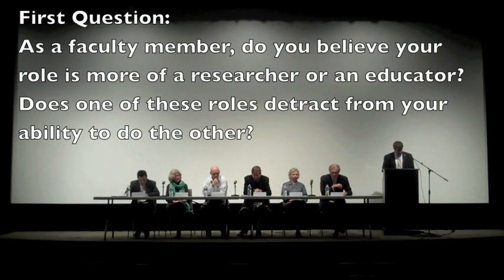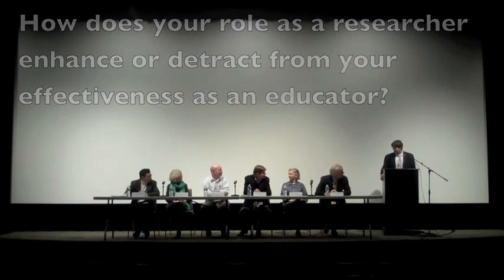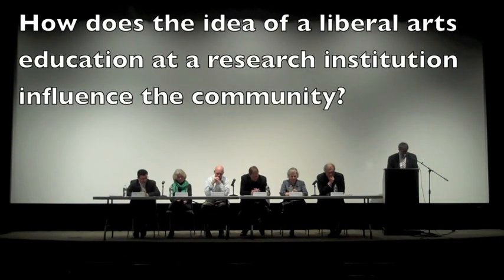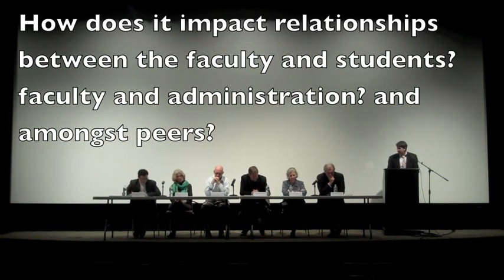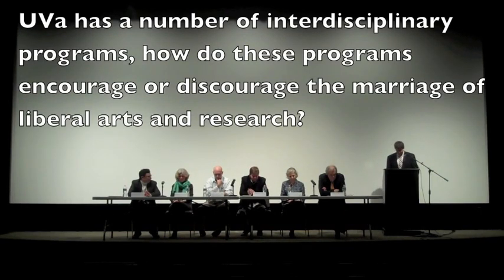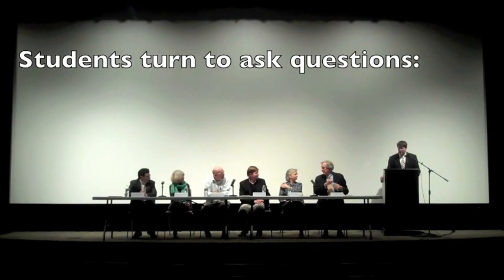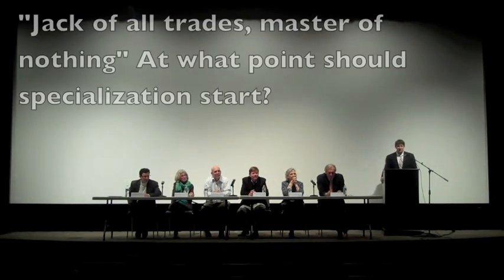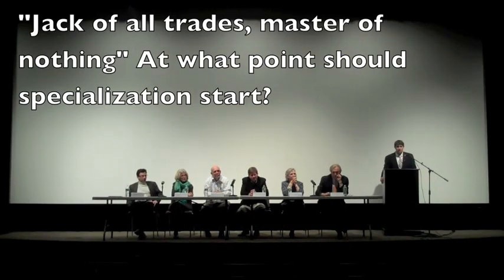Ed(YOU)Cation footage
Student Council's Academic Affairs Committee hosted Ed(You)Cation: Liberal Arts at a Research Institution this month on February 26th at 6:30 pm in Newcomb Theatre. The speakers were Dean Zeithaml from the Commerce School, Vice Provost of Research and Architecture professor Bill Sherman, Curry professor Ellie Wilson, Engineering professor Robert Kelly, College professor Claire Cronmiller and Batten professor Eric Patashnik.

Opening words                                                                                  00:00-00:35
As a faculty member, do you believe you role is more as a researcher or an educator? Does one of these roles detract from your ability to do the others? How does your role as a researcher enhance or detract from your effectiveness as an educator?
00:36-09:45
How does the idea of a liberal arts education at a research institution influence the community? How does it impact relationships between the faculty and students? Faculty and administration? And amongst peers?
09:45-21:00
The events of the summer have inspired much debate over educational reform. What gaps are there and what would you change about UVA?
21:00-41:30
UVa has a number of interdisciplinary programs, how do these programs encourage or discourage the marriage of liberal arts and research?
41:30-56:30
STUDENT QUESTION PORTION
Jack of all trade, master of nothing. At what point should specialization start?
57:00-1:07
In your respective departments, how would you balance the resume of prospective professors with their teaching abilities?
1:07-1:14
What is a way to enhance lower levels of education to promote more open mindedness and a more liberal arts mindset prior to the onset of college?